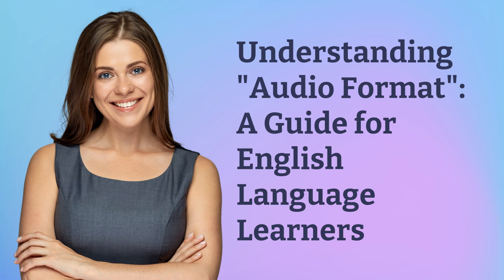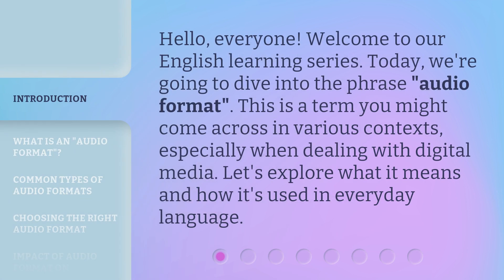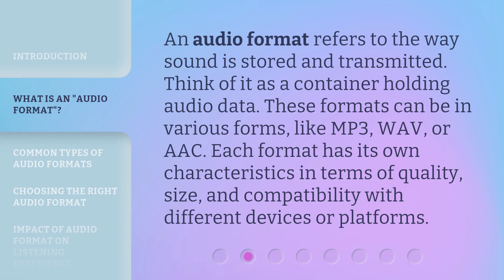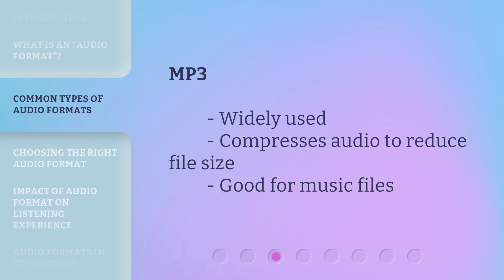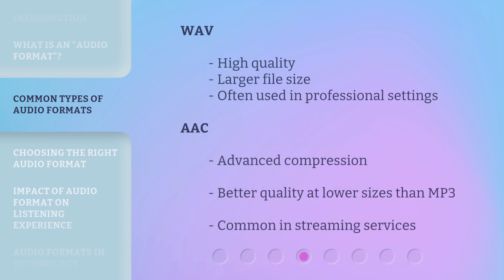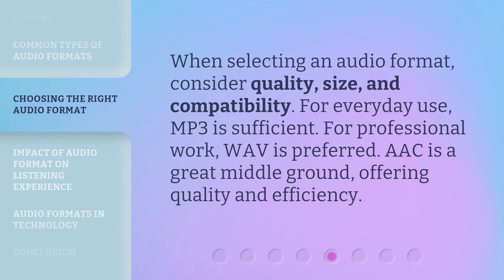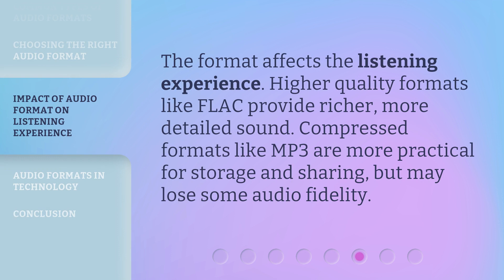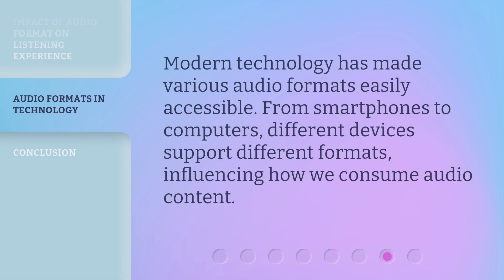Understanding "Audio Format": A Guide for English Language Learners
Unraveling 'Audio Format': A Guide for English Language Learners • Discover the secrets of 'Audio Format' in this comprehensive guide designed to assist English language learners. Gain a solid understanding of this essential concept and enhance your language skills effortlessly!

00:00 • Introduction - Understanding "Audio Format": A Guide for English Language Learners
00:31 • What is an "Audio Format"?
00:57 • Common Types of Audio Formats
01:25 • Choosing the Right Audio Format
01:46 • Impact of Audio Format on Listening Experience
02:05 • Audio Formats in Technology